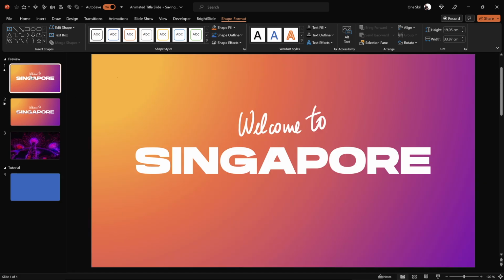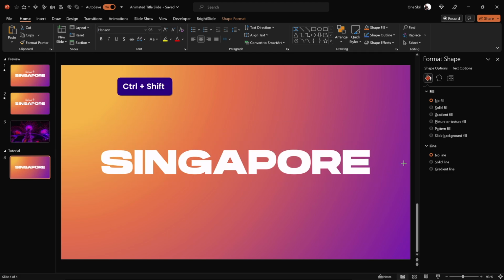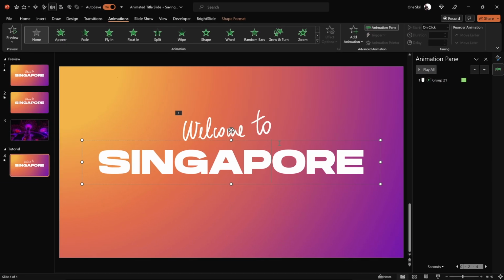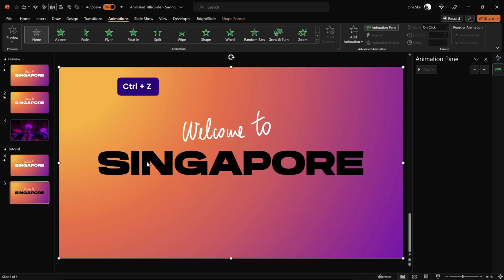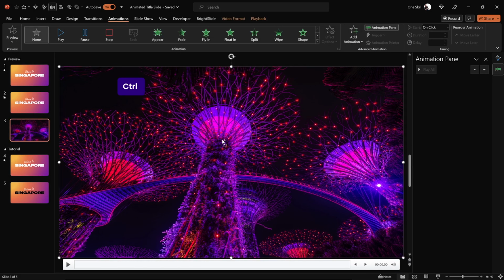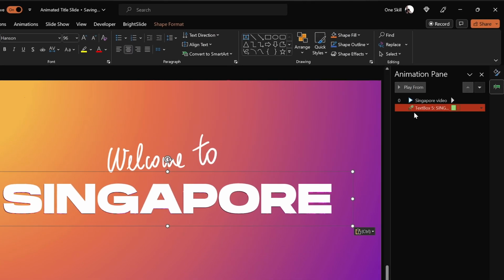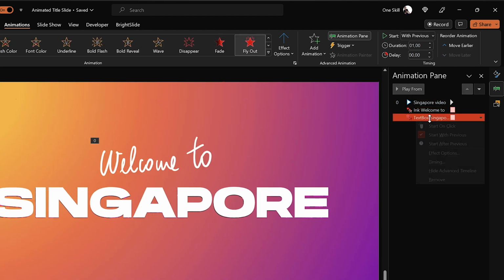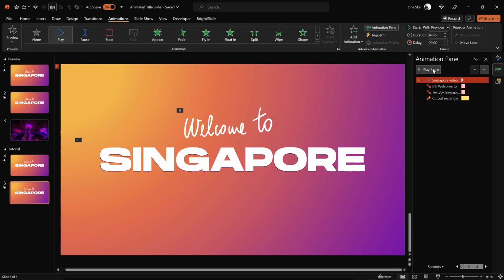How to Create ANIMATED PowerPoint ✨TITLE SLIDE✨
Hello My Friends! In today's video you will learn how you can create this animated title slide in PowerPoint. After watching this video you will know how to animate your title slides, insert videos and use the PowerPoint draw tool to create smooth looking handwritten text. Let’s go! By the way I'm on Windows and using PowerPoint Microsoft 365.

✅ Wacom Intous Graphics Tablet

⏰ Jump to Any Part of the Video:
00:00 - Intro
00:24 - Adding a Gradient Fill
00:58 - Inserting a Slide Title
01:18 - Using the Draw Tool
01:49 - Draw Replay Animation
02:14 - Fly In Animation
02:54 - Cutting Out Text
03:10 - Inserting a Video
05:10 - Fly Out Animation
05:42 - By Letter Animation
06:01 - Grow/Shrink Animation
06:48 - Final Result
07:00 - Learn More Animation Tips!